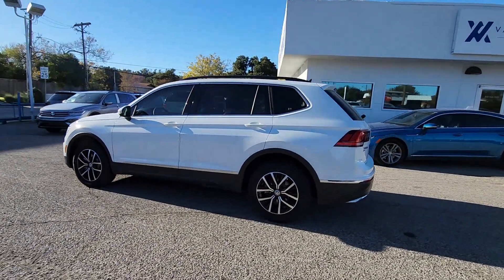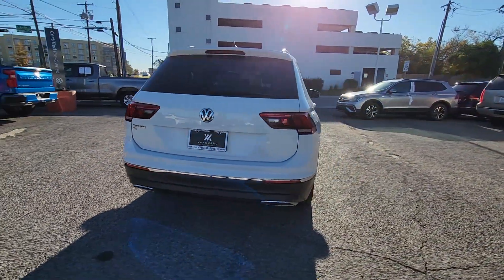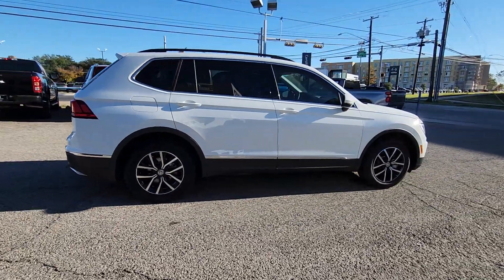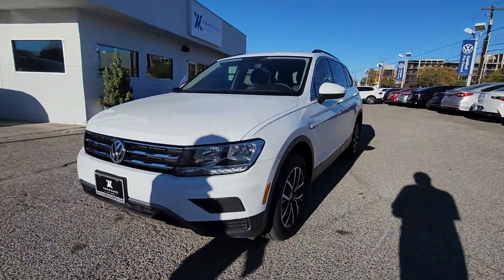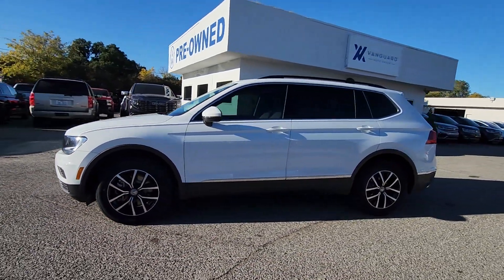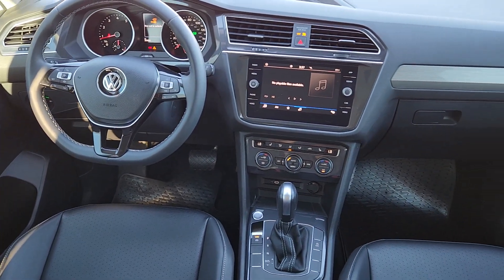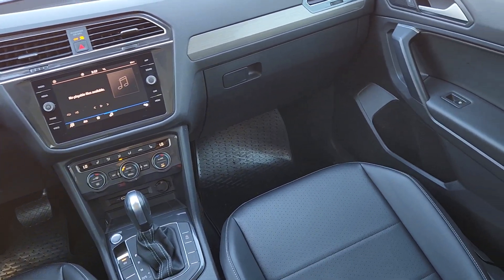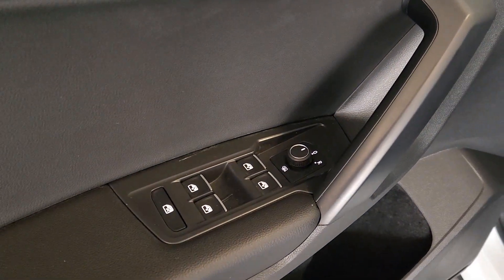2021 Volkswagen Tiguan Austin, Pflugerville, Round Rock, Georgetown, Cedar Park V230774A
Pure White Used 2021 Volkswagen Tiguan available in 6900 Burnet Road, Austin, Texas at Vanguard Volkswagen Austin. Servicing the Austin, Plugerville, Round Rock, Cedar Park, Georgetown, TX area.

Pure White 2021 Volkswagen Tiguan 2.0T SEbrbrCARFAX One-Owner. Clean CARFAX. This vehicle comes with the following features and options : ABS brakes Active Cruise Control Alloy wheels Compass Electronic Stability Control Front dual zone A/C Heated door mirrors Heated Front Comfort Seats Heated front seats Illuminated entry Low tire pressure warning Remote keyless entry Traction control 3.33 Axle Ratio 3rd row seats: bench 4-Wheel Disc Brakes 4-Wheel Independent Suspension 6 Speakers Air Conditioning AM/FM radio: SiriusXM with 360L Automatic temperature control Brake assist Bumpers: body-color Delay-off headlights Driver door bin Driver vanity mirror Dual front impact airbags Dual front side impact airbags Emergency communication system: VW Car-Net services (capabilities require enrollment or subscription) Exterior Parking Camera Rear Forward collision: FCW w/Autonomous Emergency Braking mitigation Four wheel independent suspension Front anti-roll bar Front Bucket Seats Front Center Armrest Front reading lights Fully automatic headlights Leather Shift Knob Occupant sensing airbag Outside temperature display Overhead airbag Overhead console Panic alarm Passenger door bin Passenger vanity mirror Perforated V-Tex Leatherette Seating Surfaces Power door mirrors Power driver seat Power steering Power windows Radio data system Radio: MIB3 Composition Media AM/FM/HD Rear anti-roll bar Rear reading lights Rear seat center armrest Rear window defroster Rear window wiper Roof rack: rails only Security system Speed control Speed-sensing steering Split folding rear seat Spoiler Steering wheel mounted audio controls Tachometer Telescoping steering wheel Tilt steering wheel Trip computer Turn signal indicator mirrors Variably intermittent wipers and Wheels: 17 2-Tone Machined & Black Alloy. ABS brakes Active Cruise Control Alloy wheels Compass Electronic Stability Control Front dual zone A/C Heated door mirrors Heated Front Comfort Seats Heated front seats Illuminated entry Low tire pressure warning Remote keyless entry Traction control.brbrbrContingent upon dealer acceptance of terms. Terms may vary. Certification and additional reconditioning fees may apply.